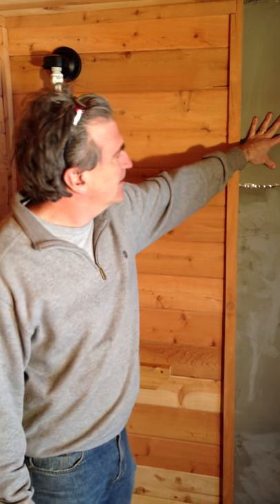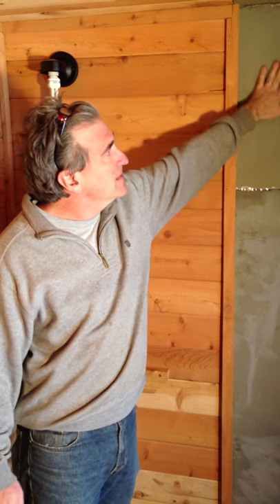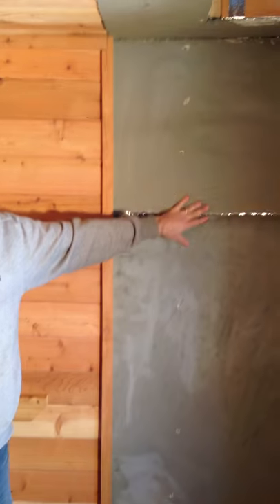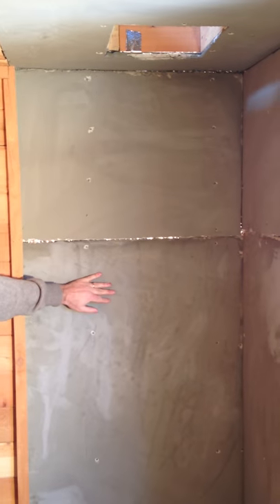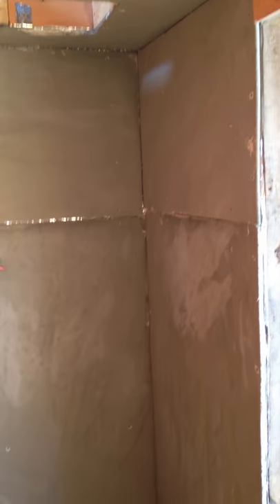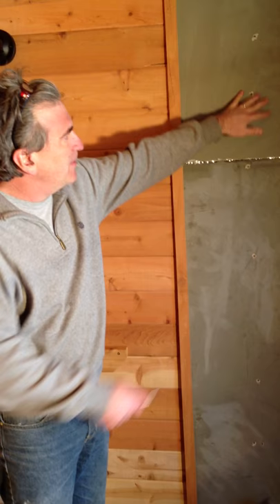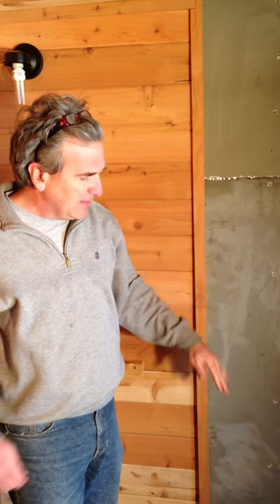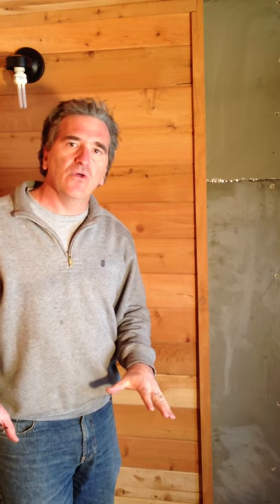Durarock and Vinyl Cement Repair for sauna building (part 2 of 2)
These are two great products to help make your sauna water happy.  Durarock behind saunastove as a fire guard. Durarock on the floor as a water guard.  Both skim coated with vinyl cement repair to seal and seam joints.